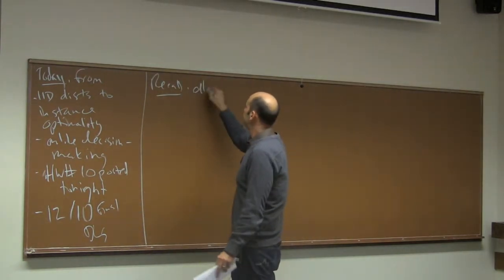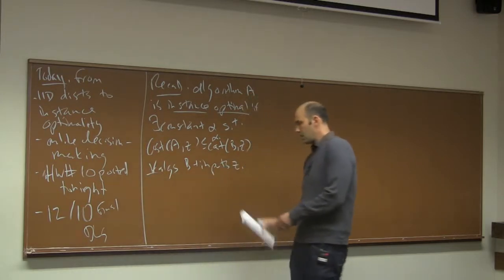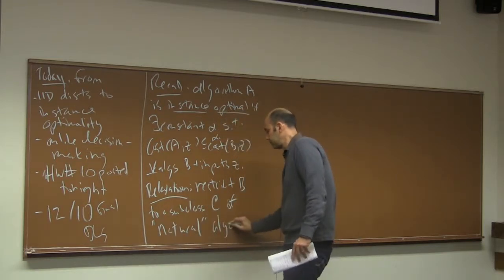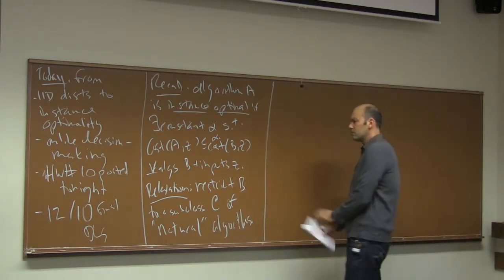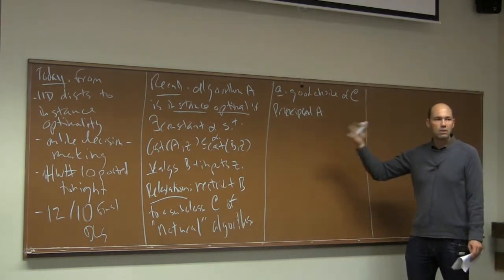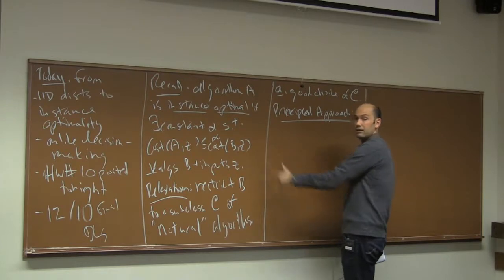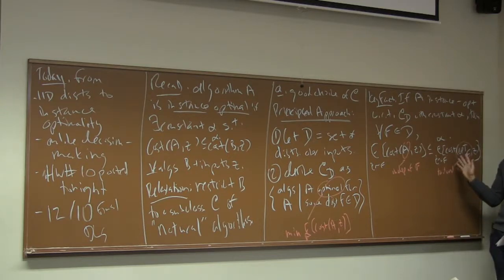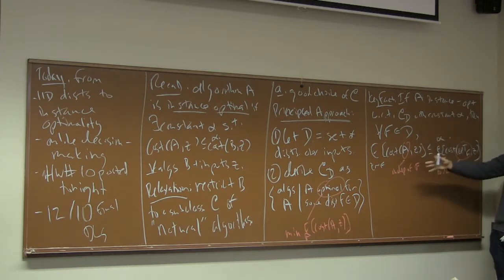Beyond Worst-Case Analysis (Lecture 20: From Unknown Input Distributions to Instance Optimality)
From unknown input distributions to restricted instance optimality. Case study: regret bounds for online decision-making.